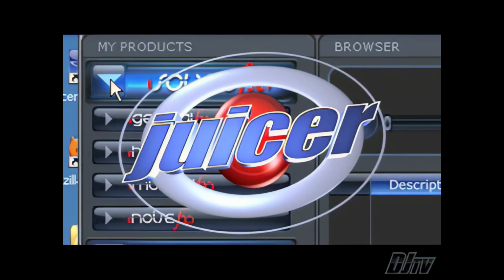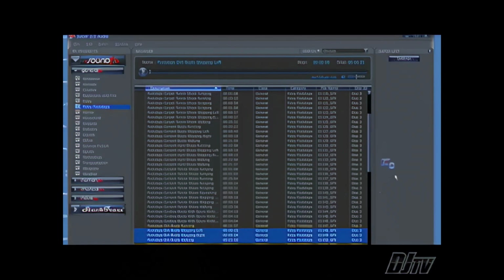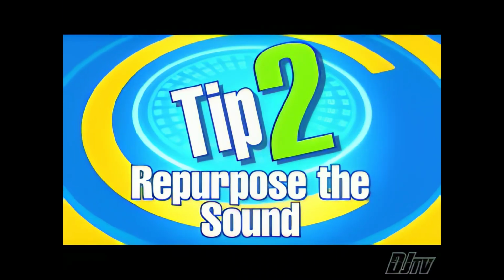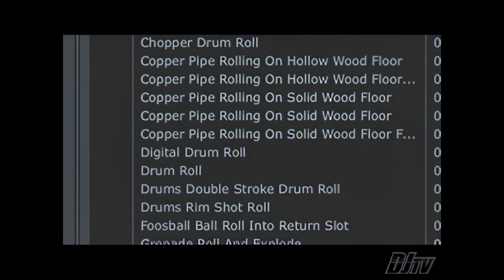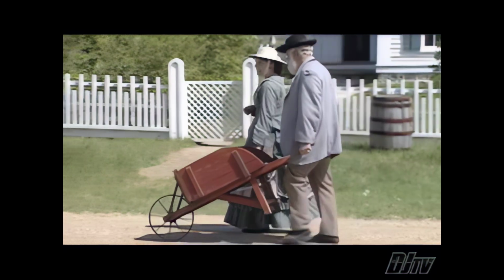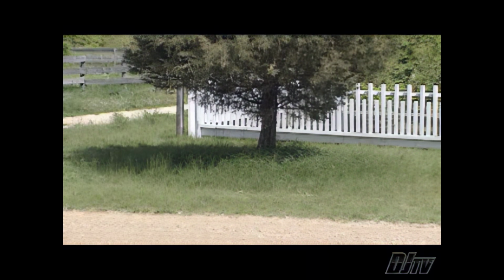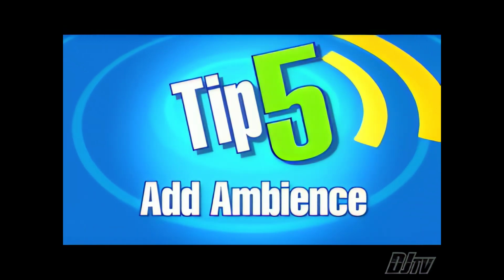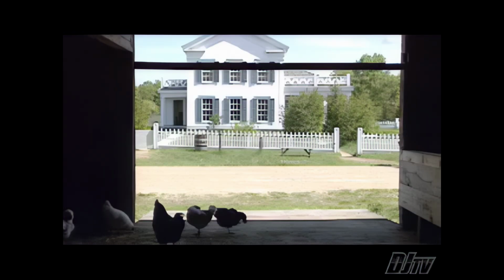DJTV Take5 s01e108 SFX Uses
DJTV Take5 - SFX Uses